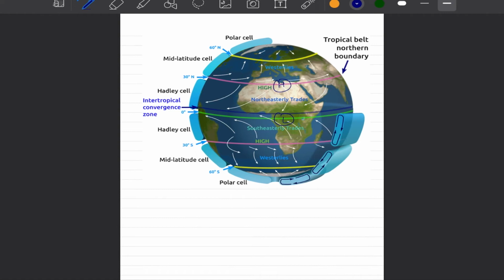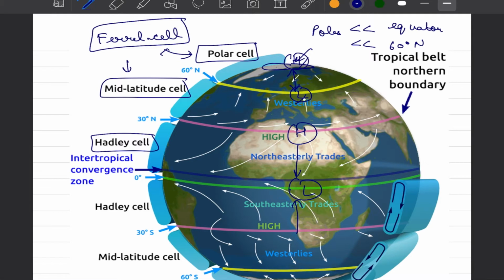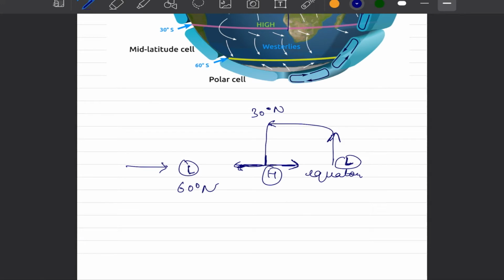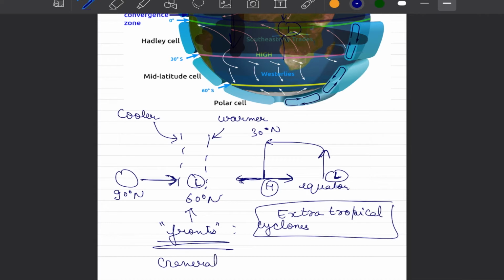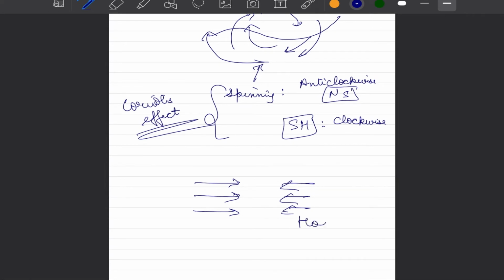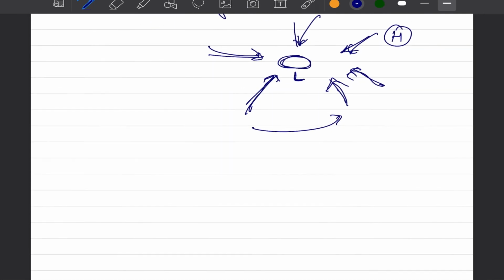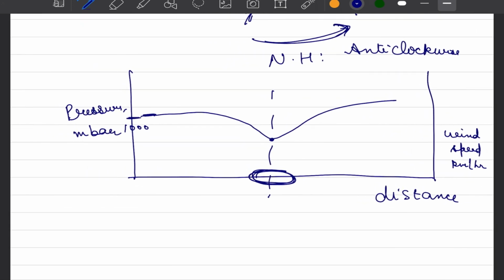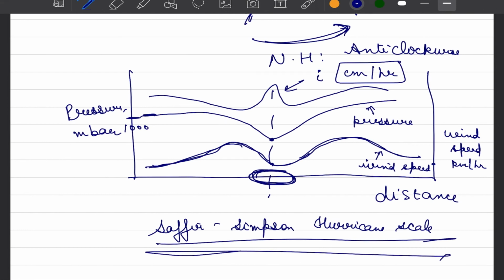3.2 Circulation cont